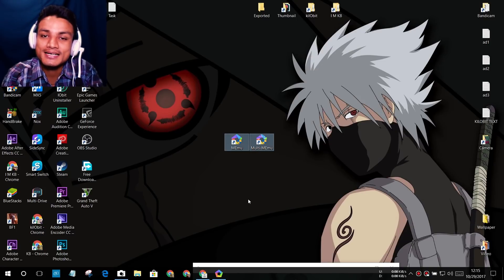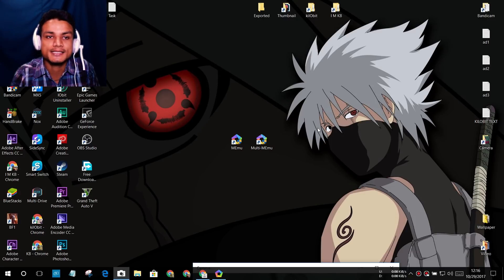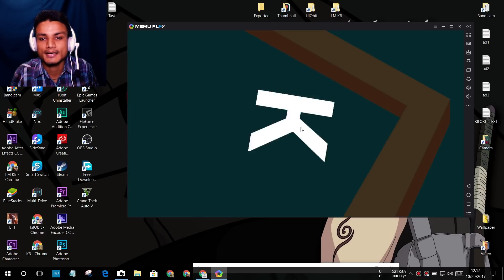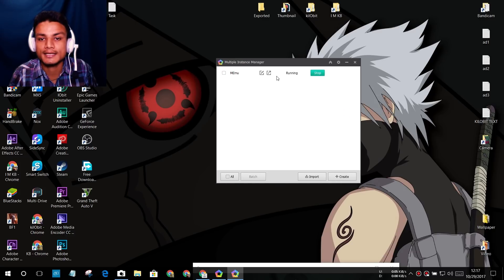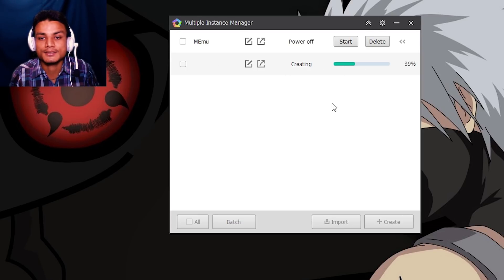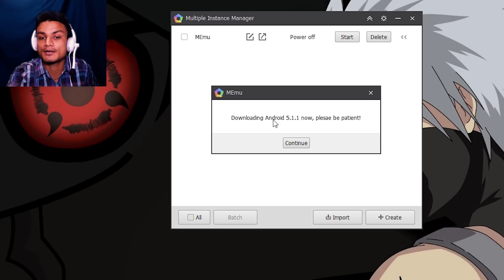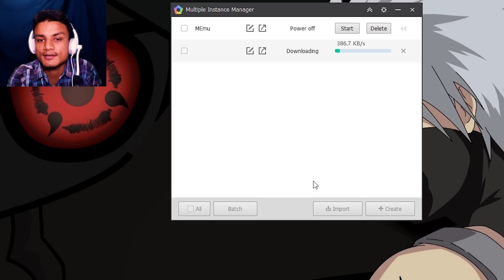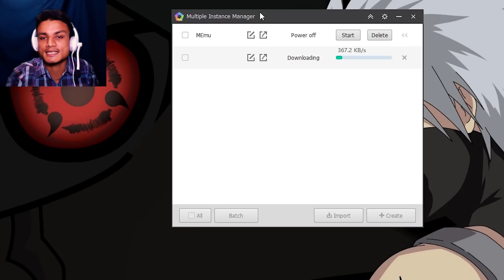How to Get Android 5.1 (Lollipop) in MEmu Emulator Windows 10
In newer versions of MEmu android emulator you can easily get the android 5.1 lollipop...

THANK YOU FOR YOUR LOVE AND SUPPORT...